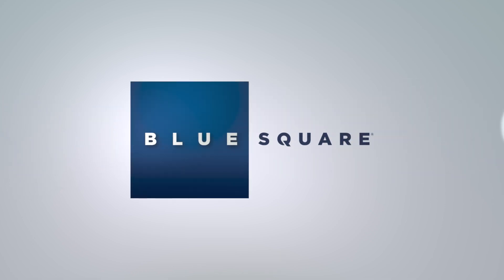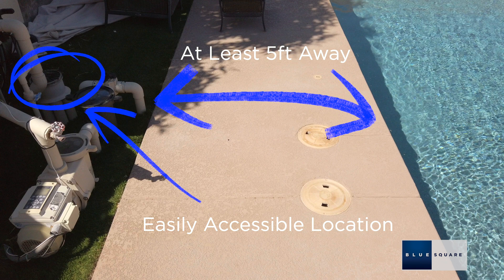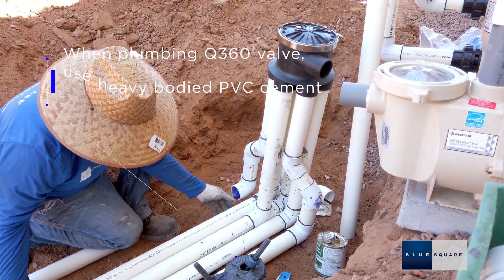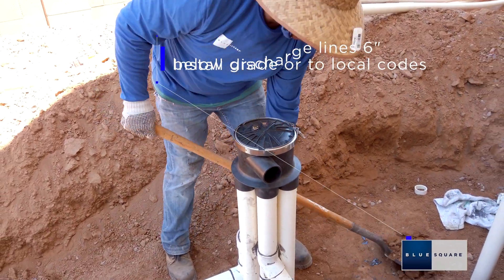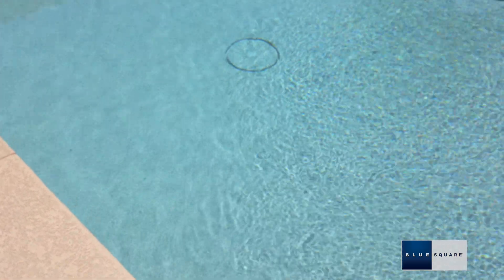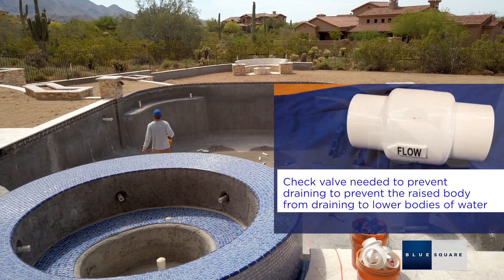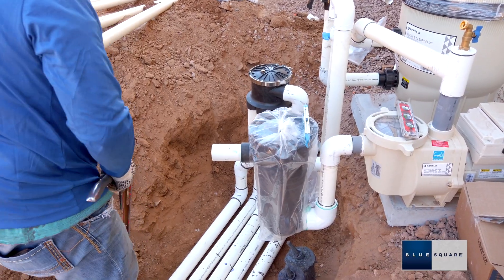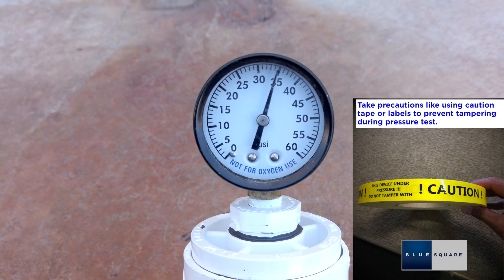Q360 Valve Installation Tutorial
In this quick video, we are going to show you our best practices and procedures on the valve installation of our Q360 in floor cleaning system.